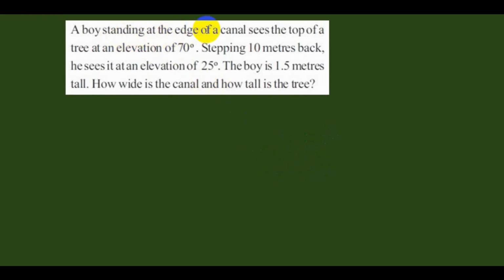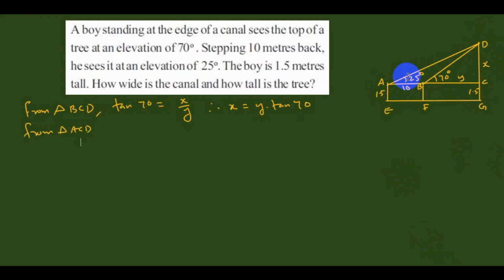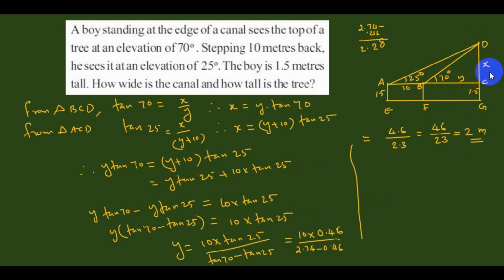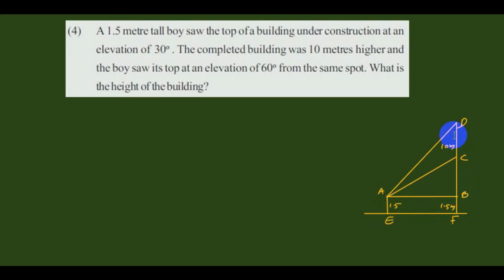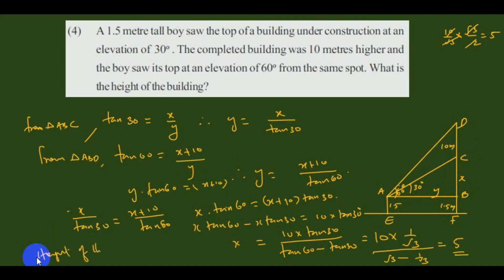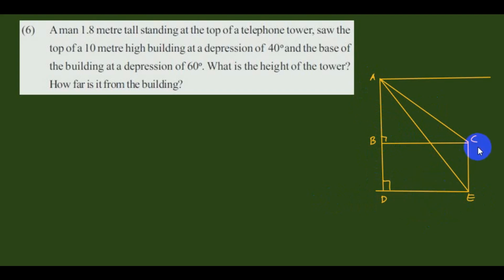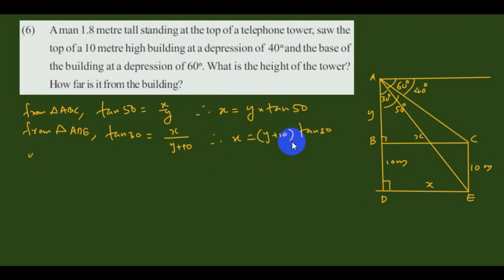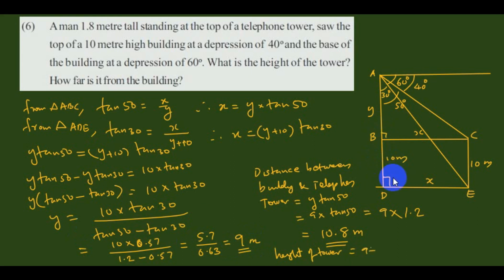MATHS, STD-10,TRIGONOMETRY, 8th CLASS